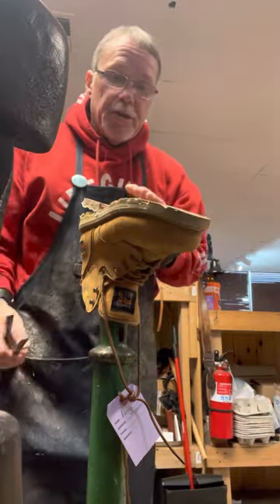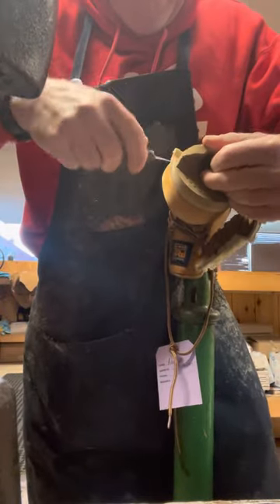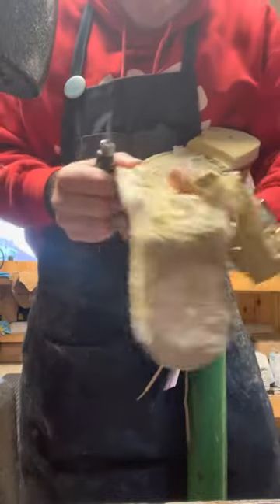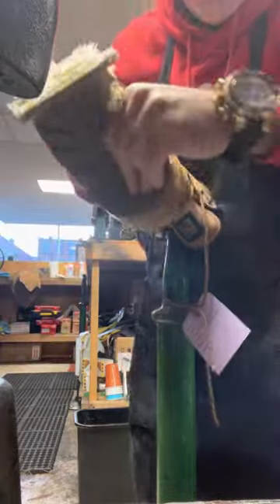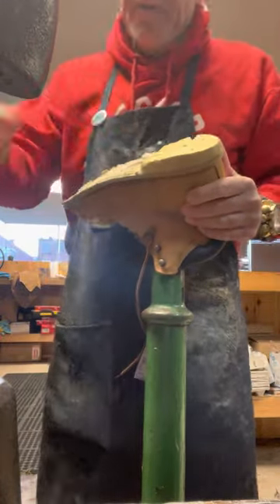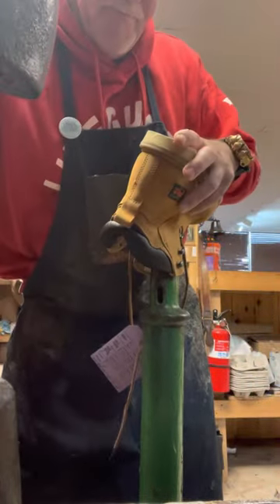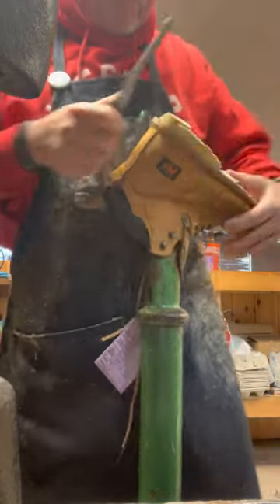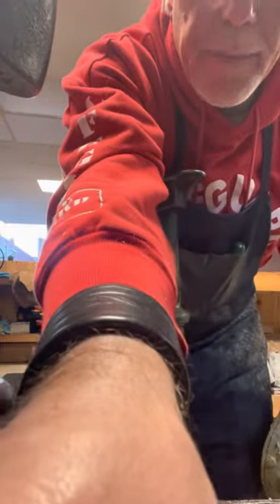Taking apart a boot the best way!!time and money saved!!!